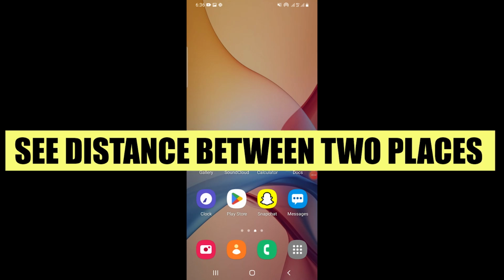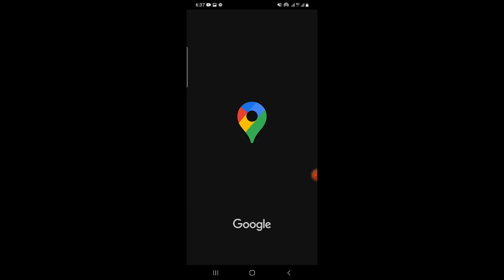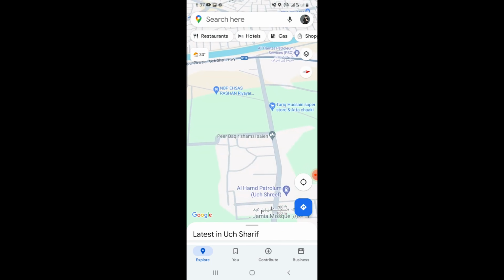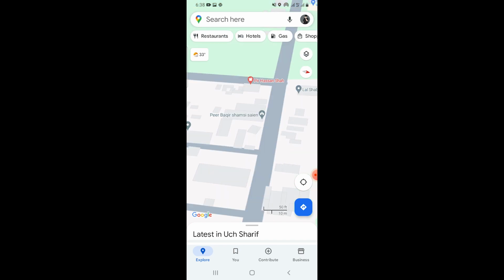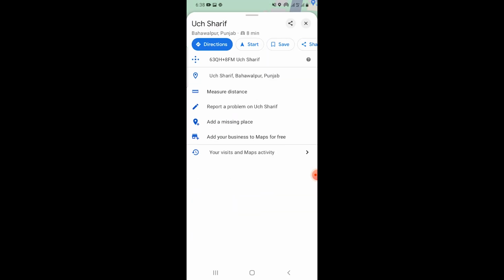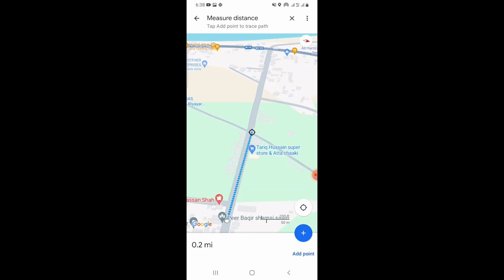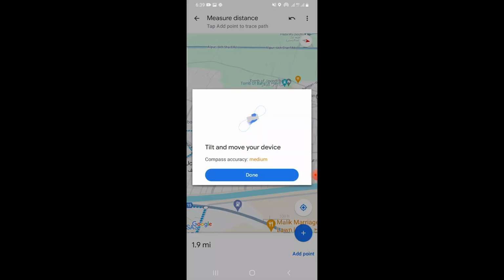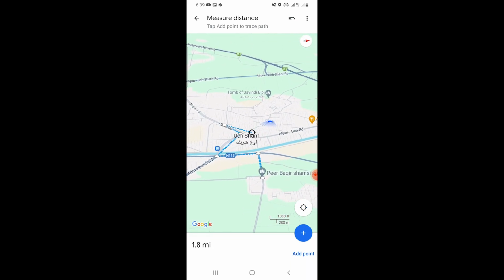HOW TO SEE DISTANCE BETWEEN TWO PLACES IN GOOGLE MAPS 2024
HOW TO SEE DISTANCE BETWEEN TWO PLACES IN GOOGLE MAPS